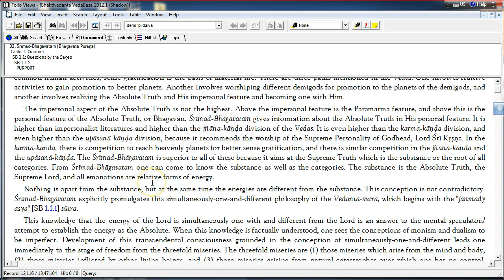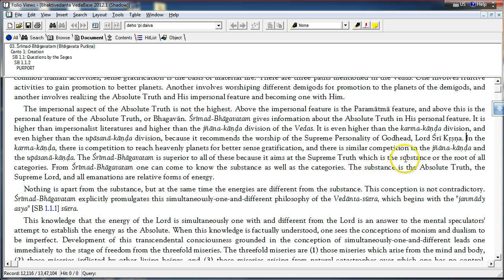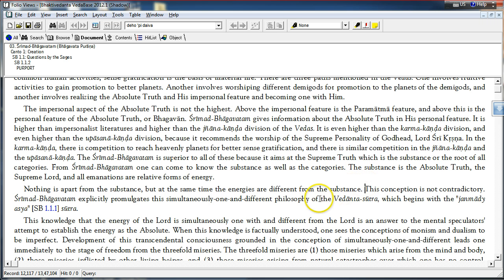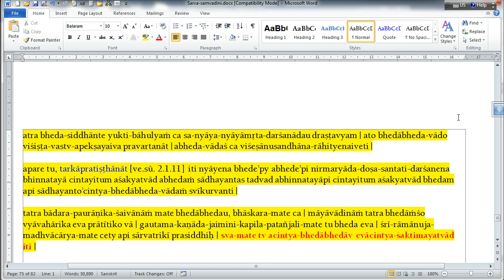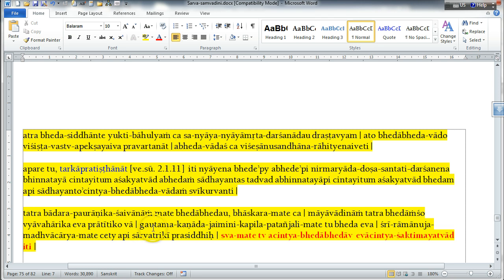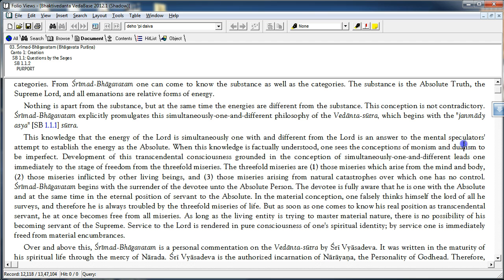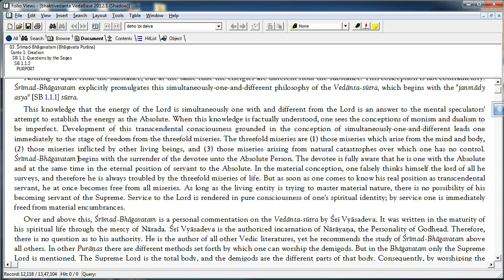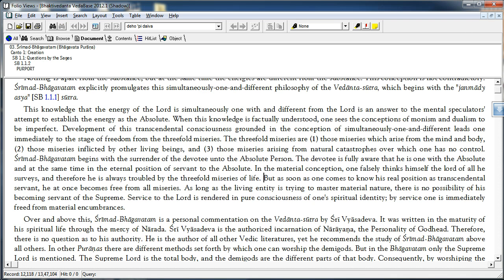SB 1.1.2 (6)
SB 1.1.2 (6). Vaisnava Online Academy